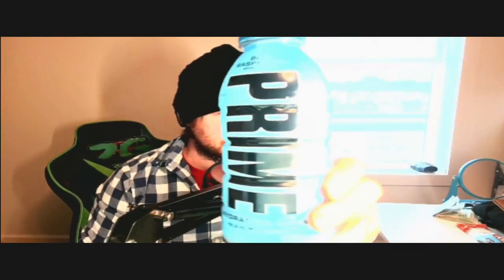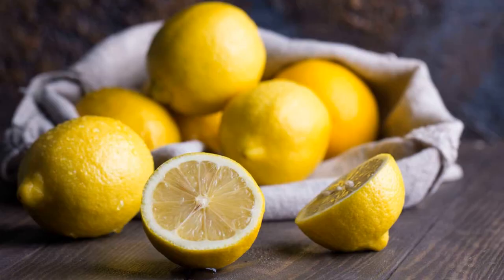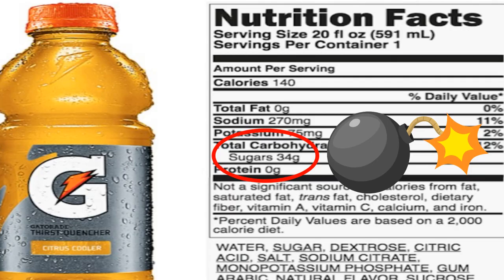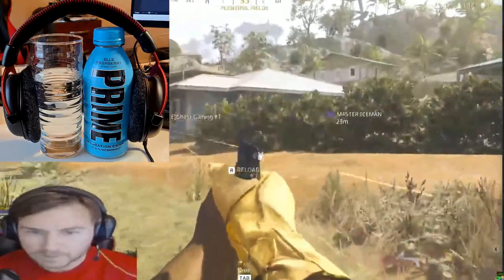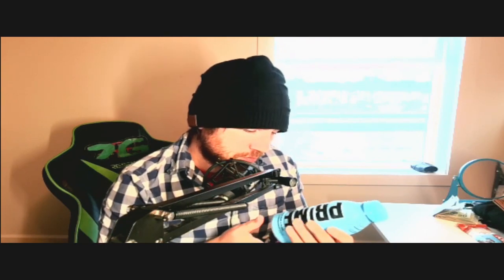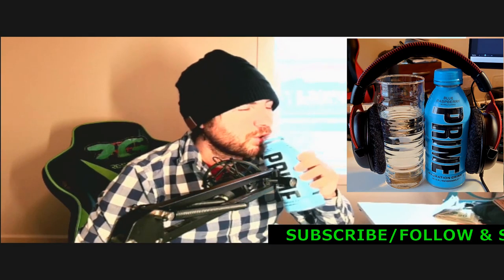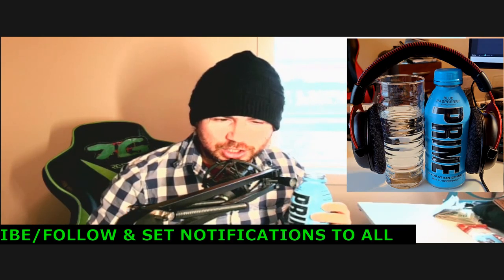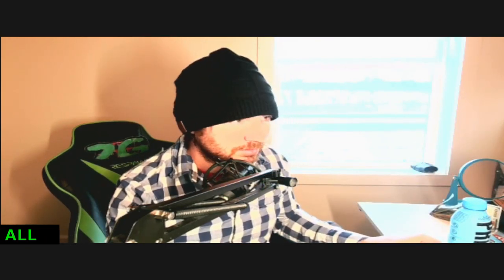A Gamer`s HONEST Review of Logan Paul PRIME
This drink is going viral in every country so today I do a simple break down of the ingredients.